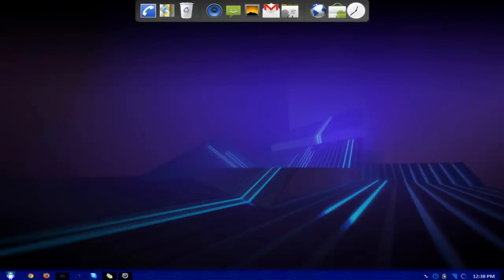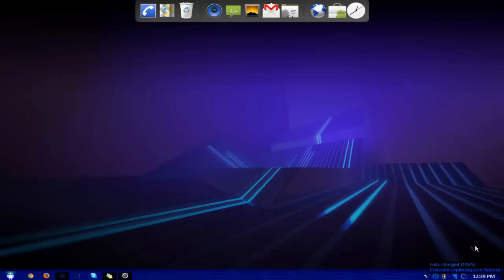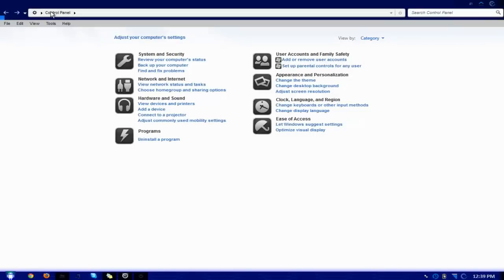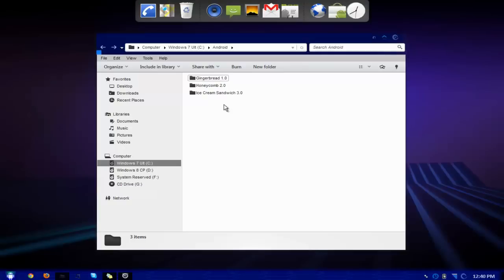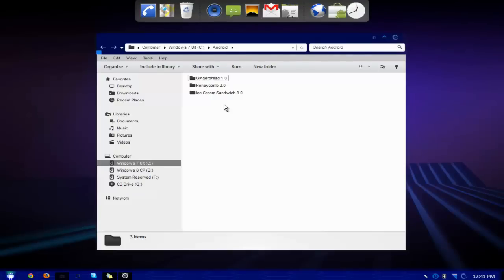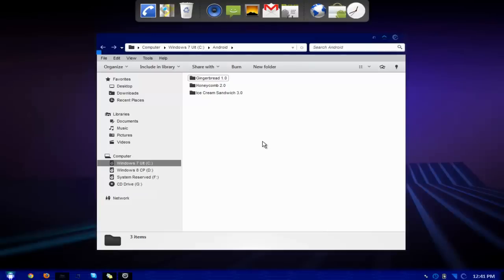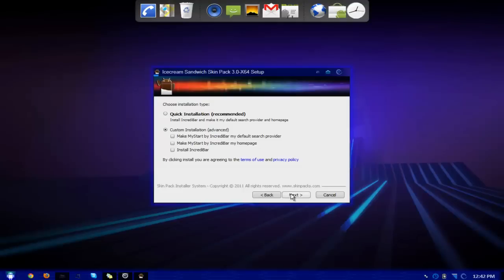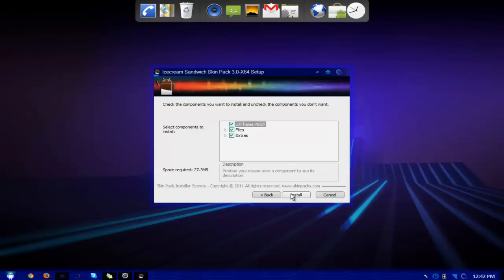Turn Windows 7 into Android OS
Download links are in the "show more" Tab.

Note: When you do plan to uninstall it, only select the first 2 boxes to check mark, not the last one that has to do with the uninstaller and backup files.